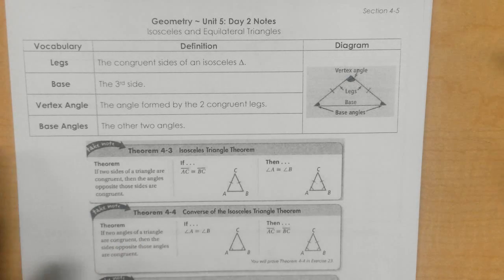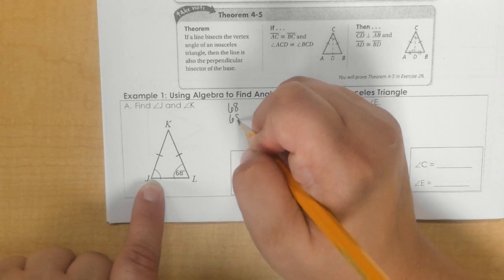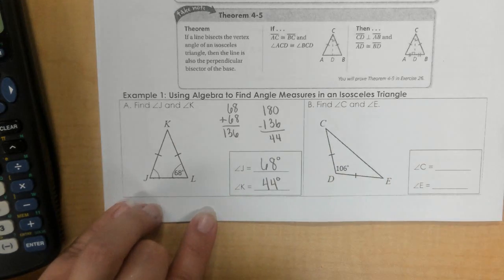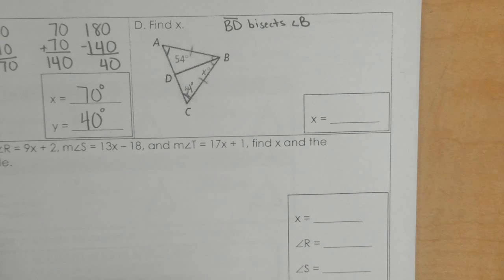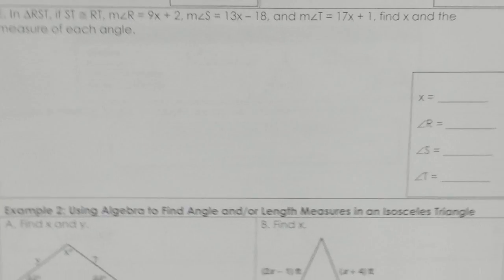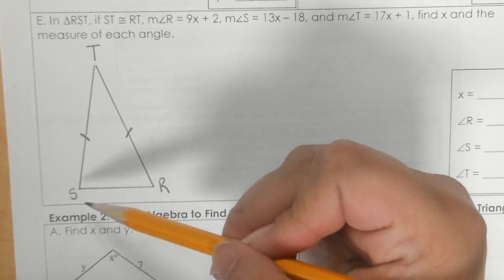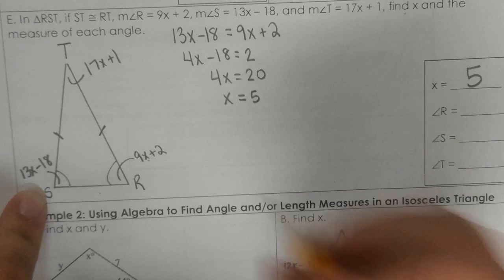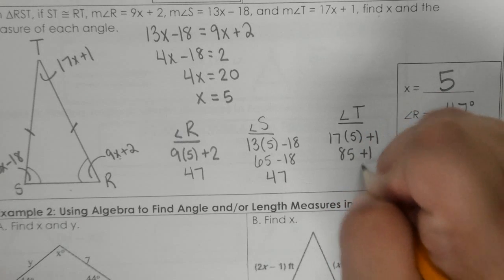Geom U5 D2 Notes Ex 1